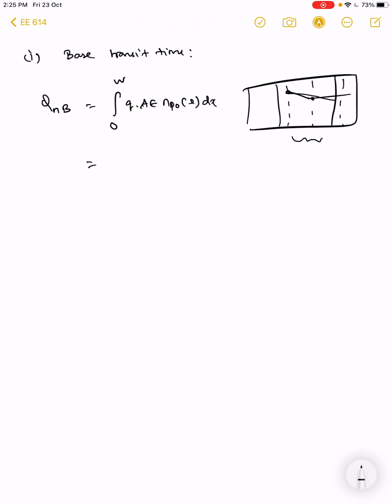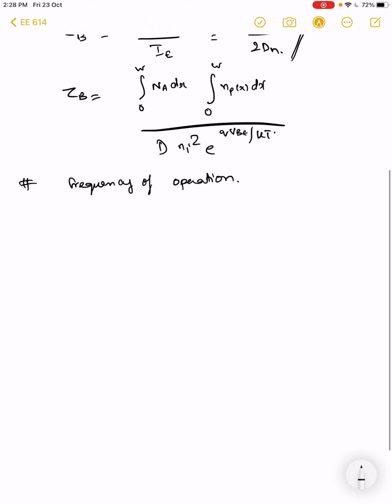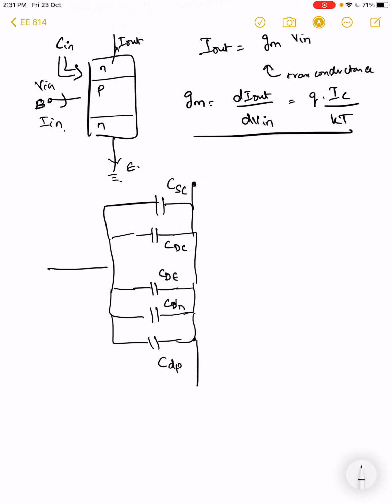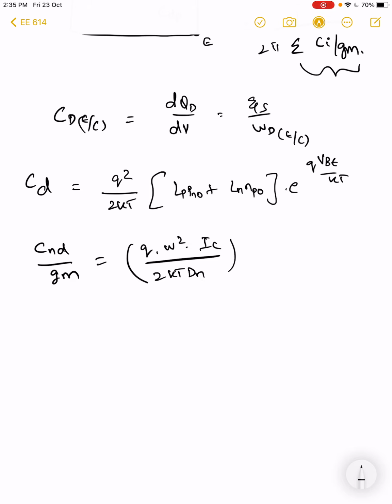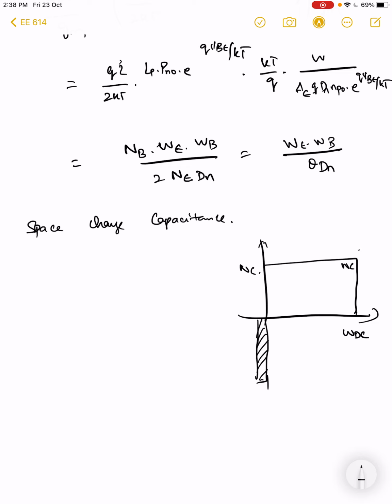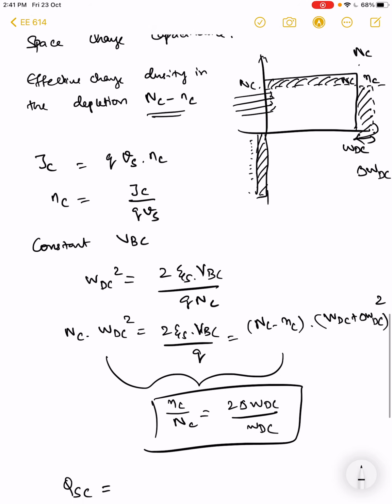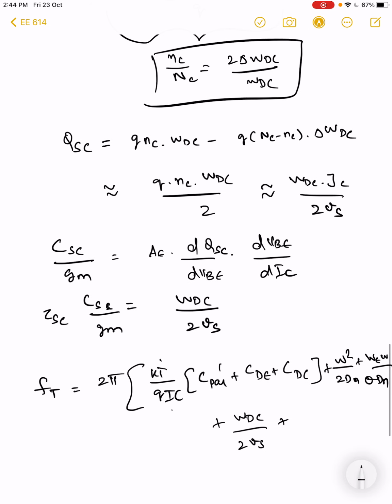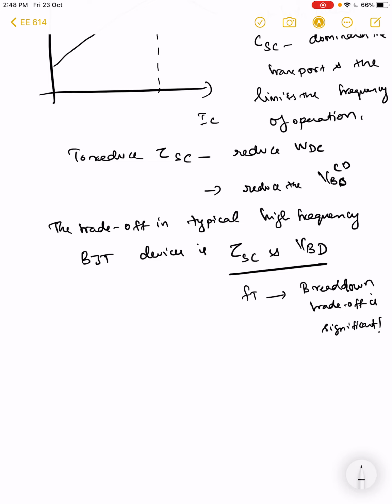lecture19 [module 2]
BJT Frequency of operation